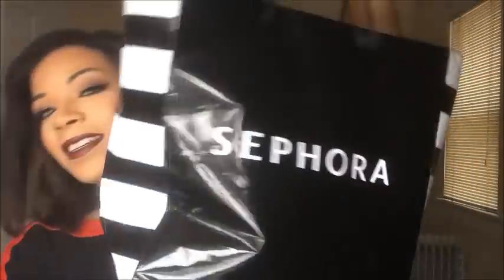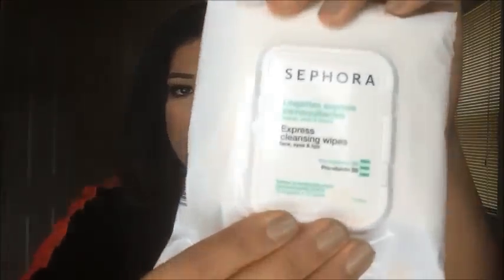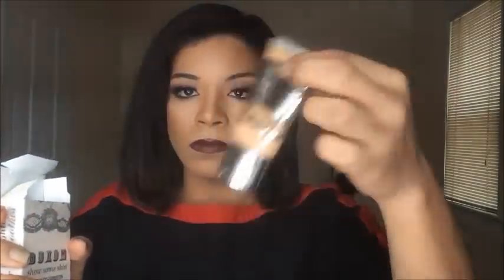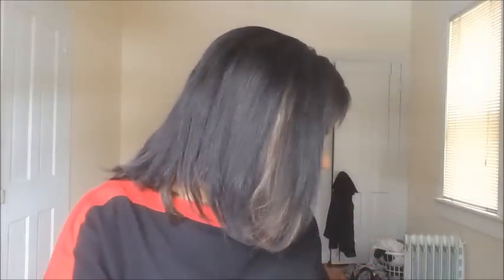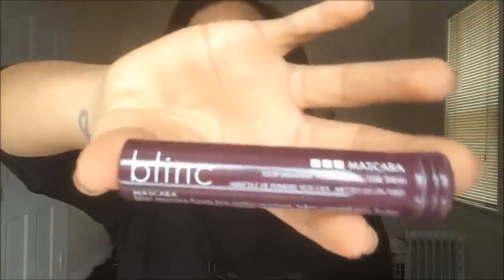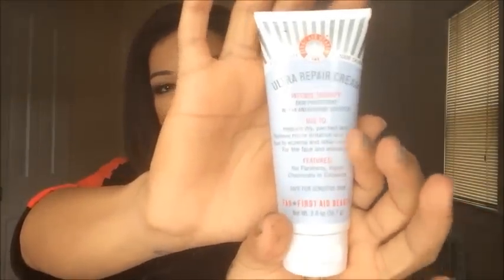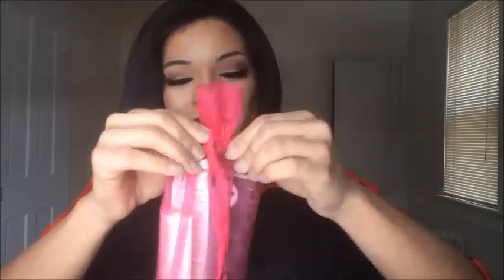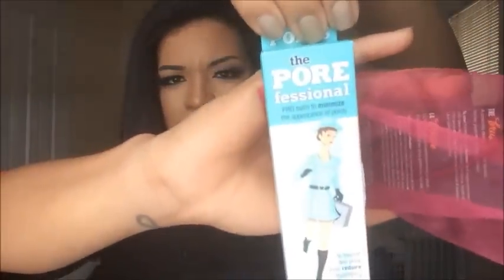Sephora Gratis Haul #1 | Jade Ponce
Heyy guys! heres my first ever Sephora haul!
hopefully you all enjoy this video if you did let me know so i can do more!! love you all! make sure you check out my next video for an update on whats going on and a GRWM on this look!